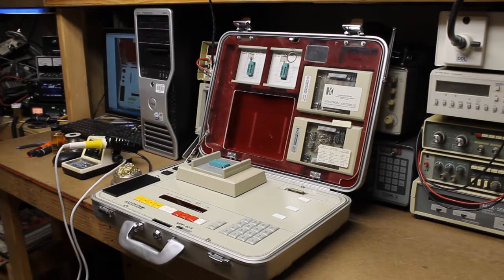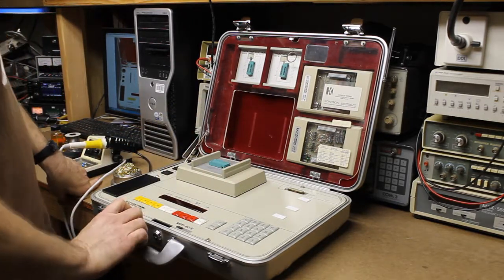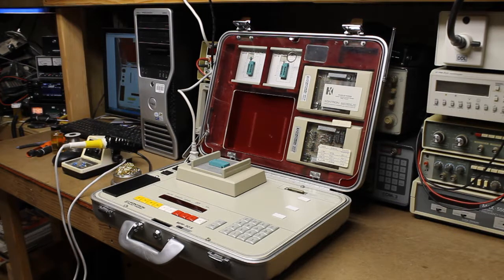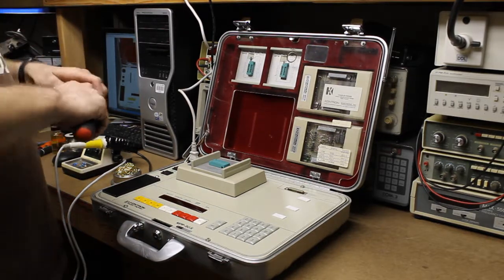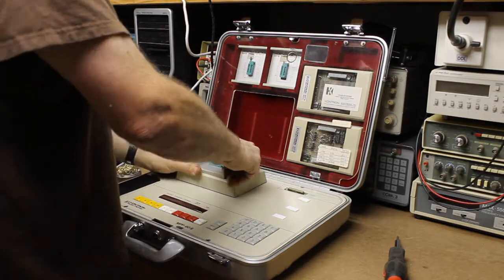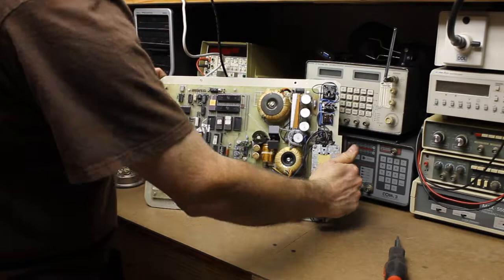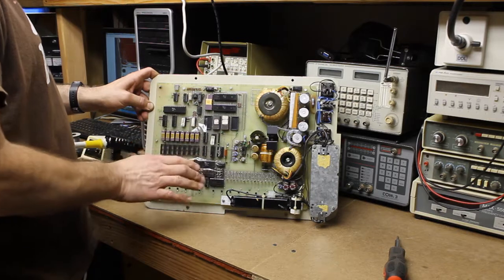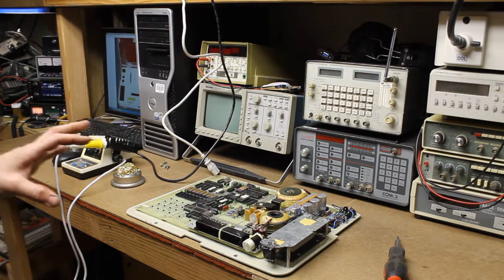Kontron MPP 80s EPROM Programmer Repair Part 1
I set out to improve the functionality of a flaky EPROM programmer from the 1980s, and make the situation worse.